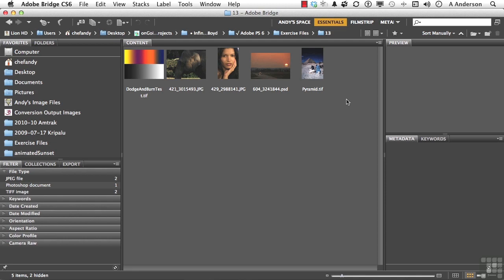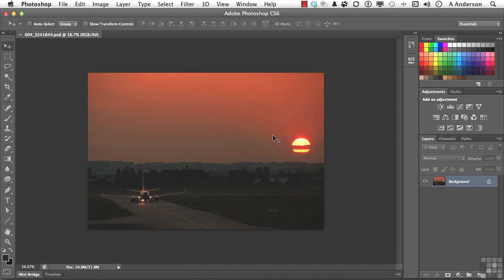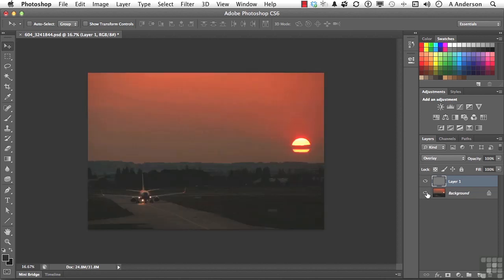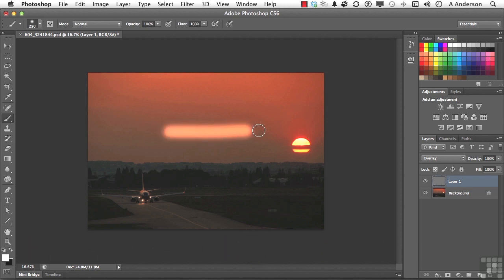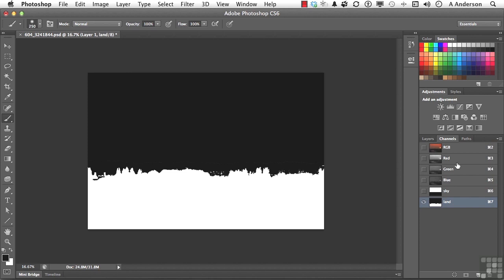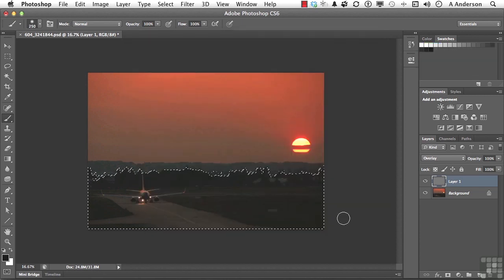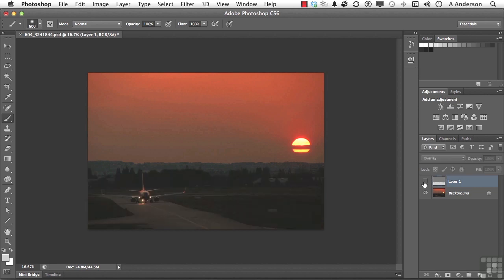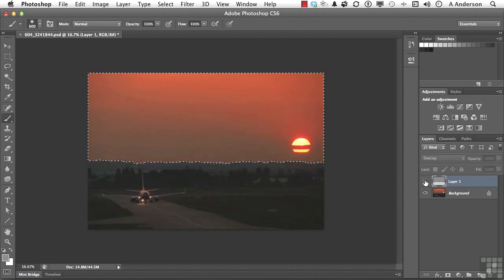13 05 Non Destructive Dodging And Burning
13. Controlling Selective Portions Of An Image